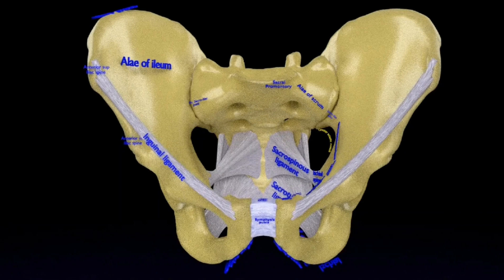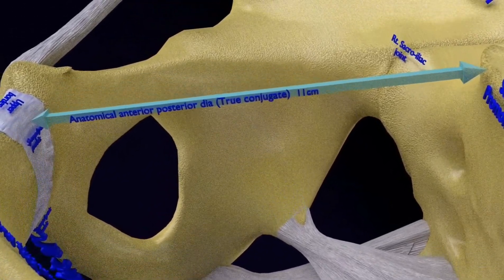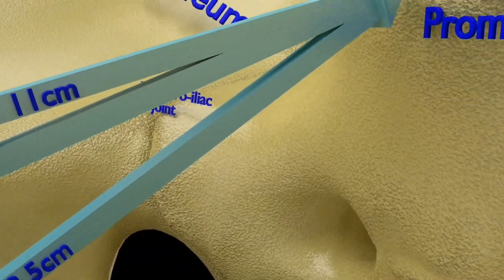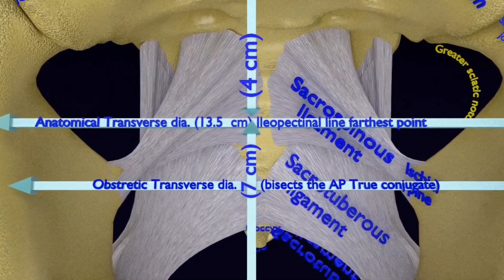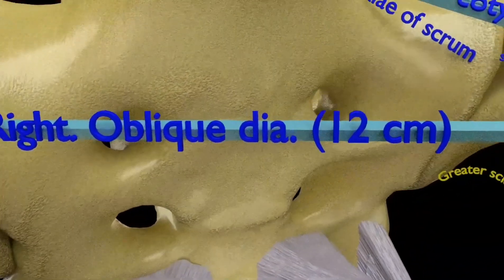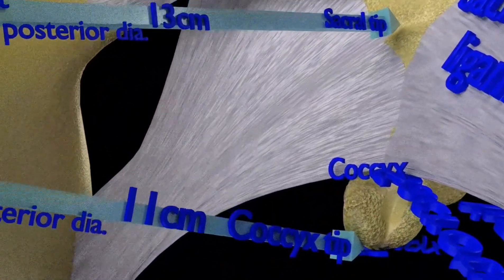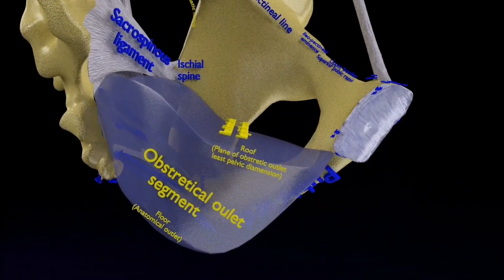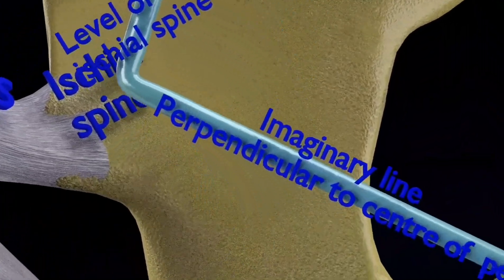diameters of female pelvis - female pelvis diameters - pelvic bone anatomy drawing diagram diameter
diameters of female pelvis i female pelvis diameters

A 1:1 scale blend model of female pelvis with all pelvic dimensions including anterior posterior, transverse and diagonal diameters of different planes and axes  with accurate labelling. The material is procedural. A very useful for final year students and postgraduates of obs and gyn. The model can also be 3d printed. Vertices :- 955200. Polygons 799000.
clinical pelvimetry - clinical pelvimetry..
how to assess pelvis  clinical and external pelvimetry methodsinternal pelvimetry (is done through vaginal examination). clinical pelvimetry ii internal pelvic assessment ii gynaec goddess ii#gynaecgoddess.

 female pelvis bones - female pelvis| practical explanation | nursing lecture.
female pelvis anatomy. pelvis bone anatomy drawing/how to draw pelvis bone diagram anatomy drawing.

pelvis/female pelvis/types of female pelvi/diameters of pelvis/pelvic ligaments/pelvic bones.
important facts about female pelvis for obstetrics and gynaecological nursing students.
Pelvis bone anatomy drawing/how to draw pelvis bone diagram anatomy drawing.

Pelvis bone anatomy drawing step by the very easy method.

The female pelvis is a bony canal through which the fetus must pass during birth.

What is the female pelvis structure?.

Female bony pelvis: 1-relevant osteology.

Female bony pelvis: 3-pelvimetry .

14:01 landmarks of female pelvic inlet / brim.

44: male pelvis vs female pelvis..

diameters of female pelvis - diameters of female pelvis i female pelvis diameters nursing.
female pelvis | practical explanation | english | nursing lecture. diameters of female pelvis i female pelvis diameters nursing .
14:42 diameters of female pelvis. summary about female pelvis | nisha's nursing education | vlog 2.

diameter of female pelvis.
00:00 bones of female pelvis.

Diameters of female pelvis i female pelvis diameters nursing..

Female pelvis || gynaecological nursing|| easy explanation||.

The female bony pelvis measurements.

This is just an overview of the clinical pelvimetry.